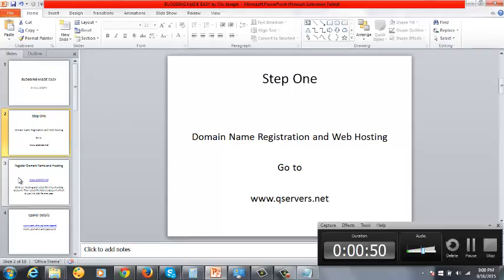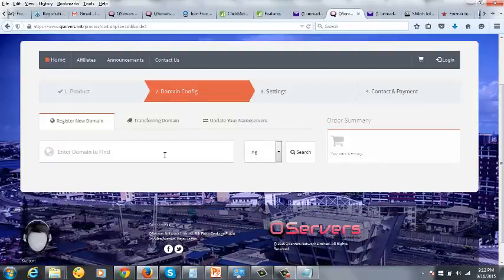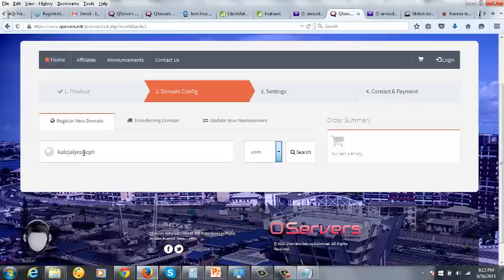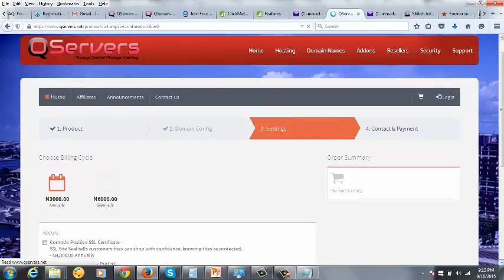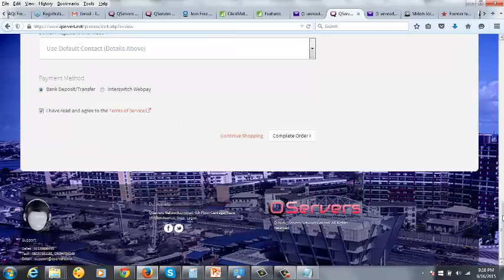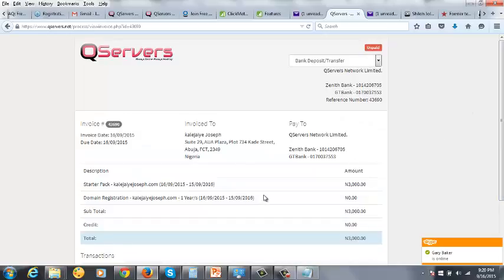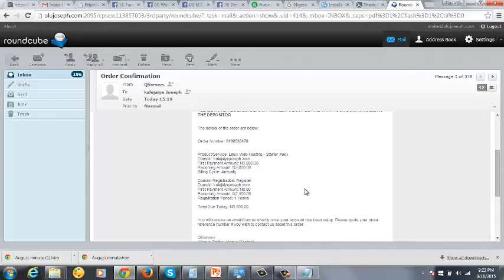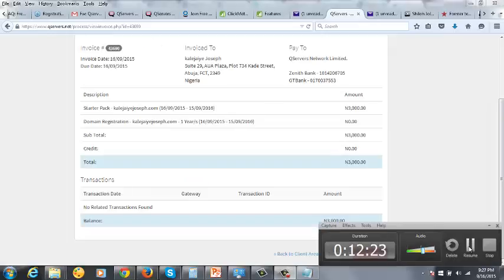Registering your domain name and hosting